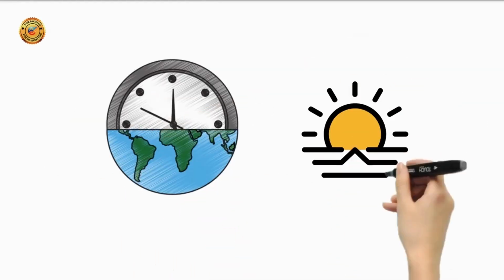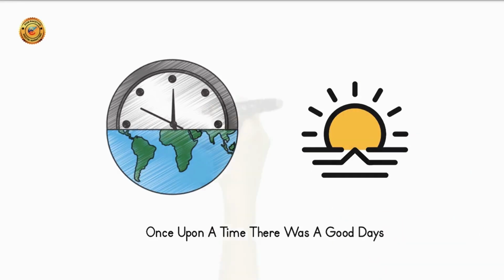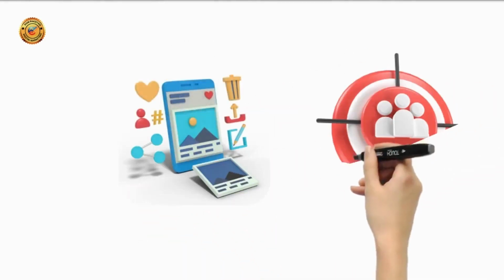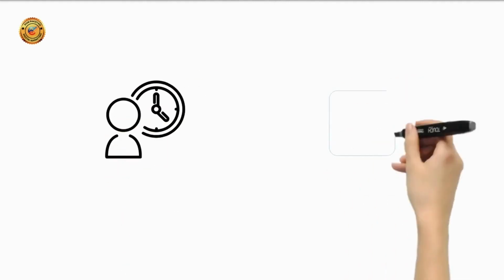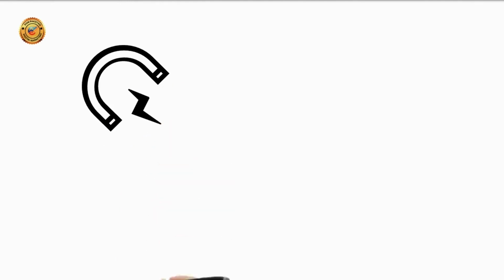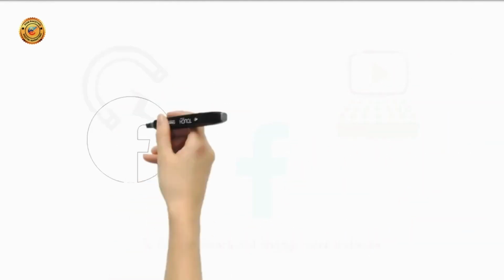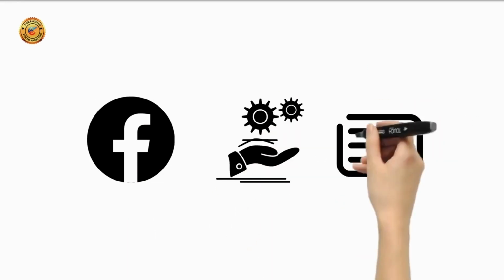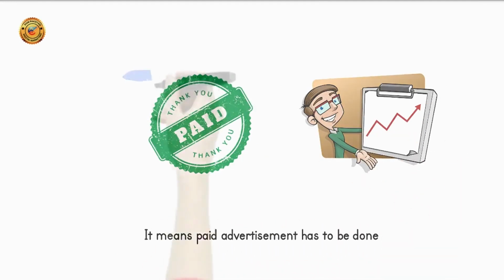Unlock Your Ad Potential | Secrets of Ads Manager vs. Post Boosting Revealed!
In this video, we dive deep into the world of Facebook advertising and explore the powerful tools at your disposal: Ads Manager and Boosted Posts.

Are you confused about which option to choose when running Facebook ads? Look no further! Our expert team has compiled a comprehensive guide to help you understand the key differences between Ads Manager and Boosted Posts.

Discover the tips and tricks that will take your Facebook advertising game to the next level. We'll walk you through the functionalities, advantages, and limitations of each tool, empowering you to make informed decisions for your ad campaigns.

Whether you're a seasoned marketer or just starting out, this video is packed with valuable insights and strategies to maximize your advertising efforts on Facebook. Learn how to optimize your targeting, budgeting, and creative choices to reach your desired audience effectively.

Join us on this exciting journey as we unravel the potential of Facebook advertising. Watch now and unlock the full potential of Ads Manager and Boosted Posts to achieve your marketing goals!

00:00 Introduction
00:10 Intro 1
00:21 Intro 2
00:33 Intro 3